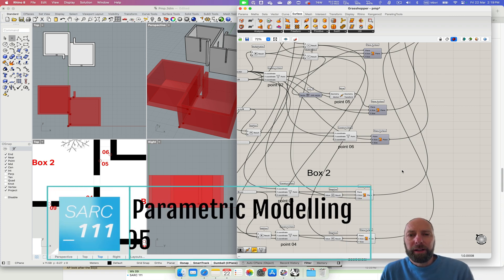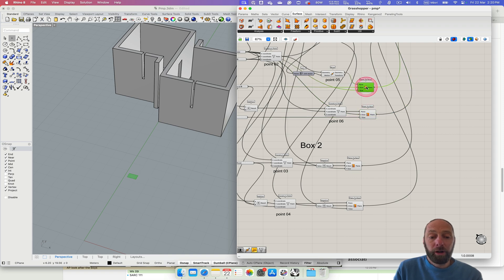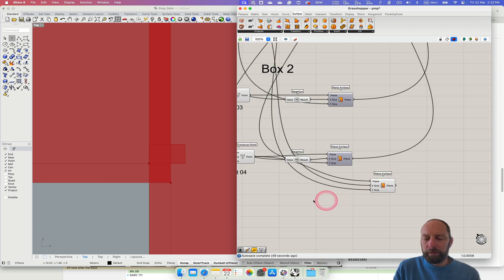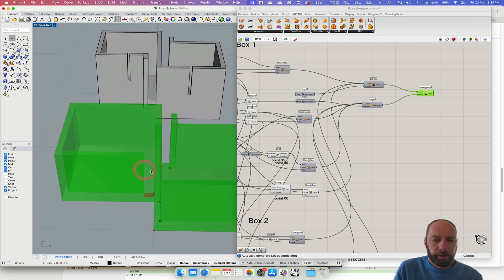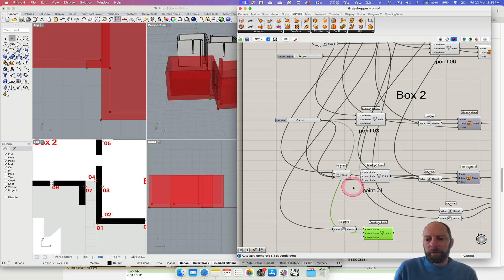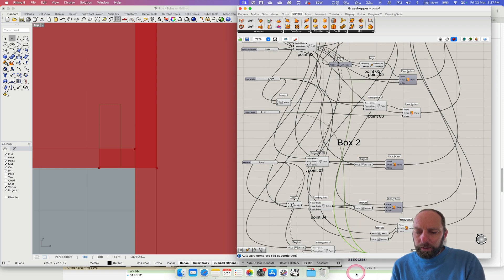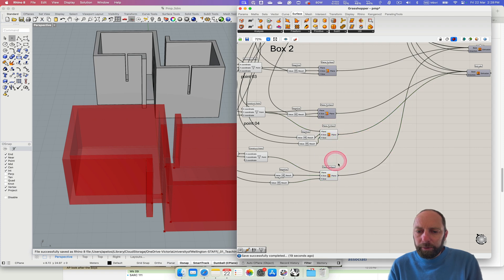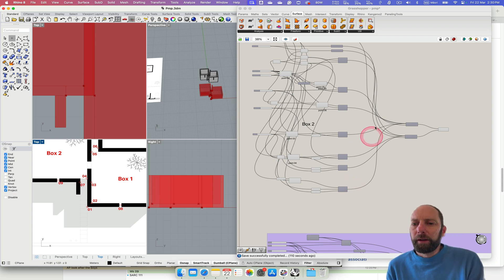Basic Parametric Modeling 05 with Grasshopper in Rhino 8